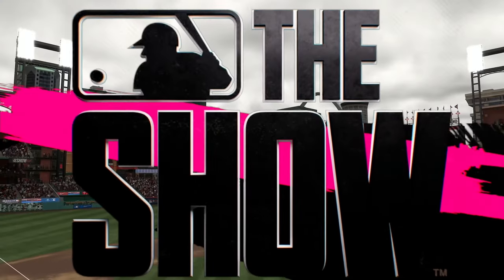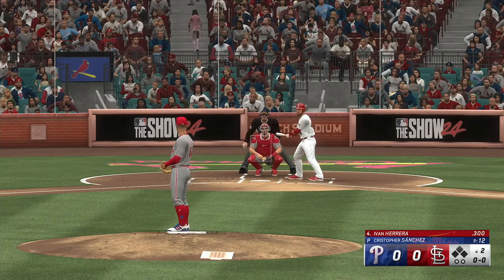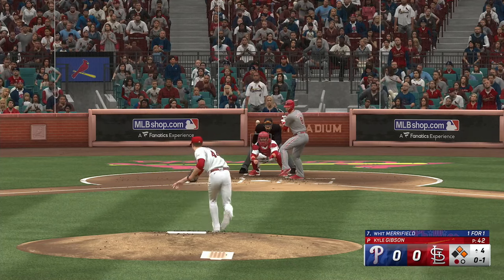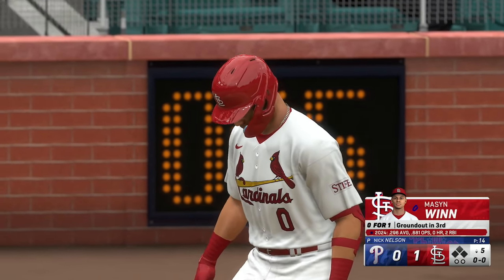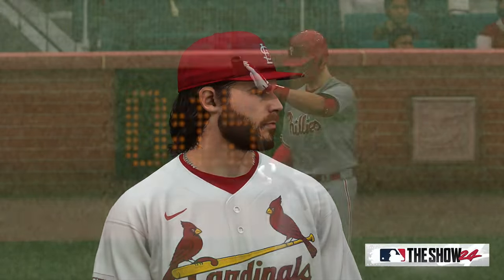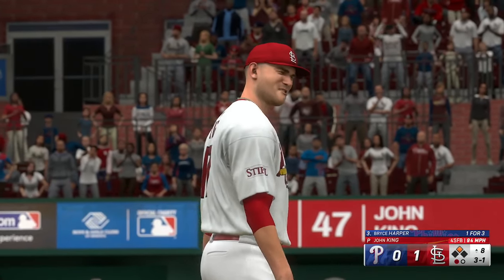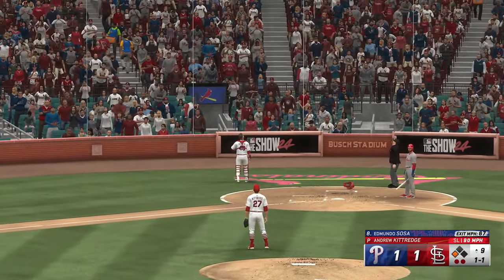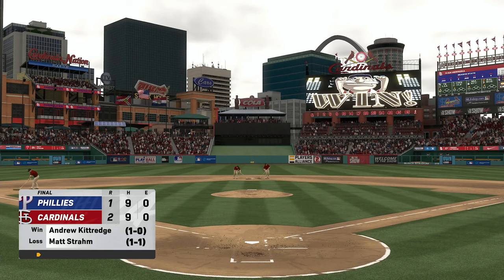🔴LIVE NOW! St. Louis Cardinals vs. Philadelphia Phillies - Apr 10, 2024 MLB Full Game - MLB 24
St. Louis Cardinals vs. Philadelphia Phillies - Apr 10, 2024 MLB Full Game - MLB 24

Spring Training
MLB Full Game
MLB LIVE
BEISBOL
BEISBOL EN VIVO
MLB

2024 Major League Baseball season
2024 Regular MLB season
mlb highlights 2024
MLB Highlights
MLB
2024 Major League Baseball season
2024 Regular MLB season
Baseball
Sport
full game highlights
Game Highlights
MLB Highlights
AL All-Stars
NL All-Stars

mlb live
mlb highlights 2024
baseball
2024 Regular MLB season
mlb the show 24
mlb highlights

baseball match
live baseball
mlb tv
mlb
baseball
sports
mlb highlights
sports highlights
baseball highlights
wild card
opening day

Arizona Diamondbacks
Atlanta Braves
Baltimore Orioles
Boston Red Sox
Chicago Cubs
Chicago White Sox
Cincinnati Reds
Cleveland Guardians
Colorado Rockies
Detroit Tigers
Houston Astros
Miami Marlins
Milwaukee Brewers
Minnesota Twins
Oakland Athletics
Philadelphia Phillies
Pittsburgh Pirates
Seattle Mariners
Texas Rangers
Toronto Blue Jays
Washington Nationals

Nick Lodolo
Elly De La Cruz
Noelvi Marte
Edwin Arroyo
Cam Collier
Aaron Judge

MLB LIVE
BEISBOL
BEISBOL EN VIVO
MLB